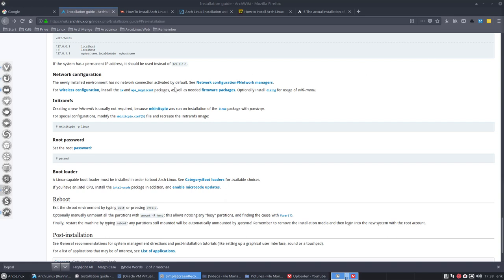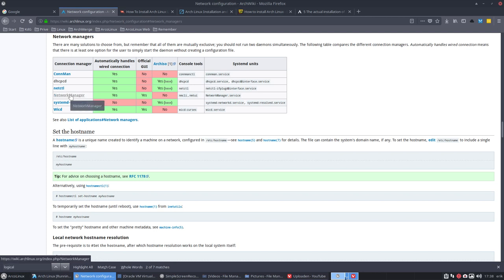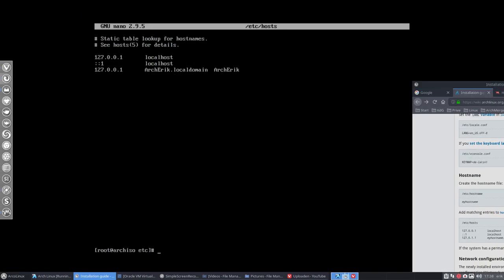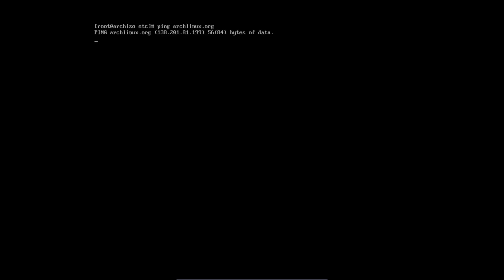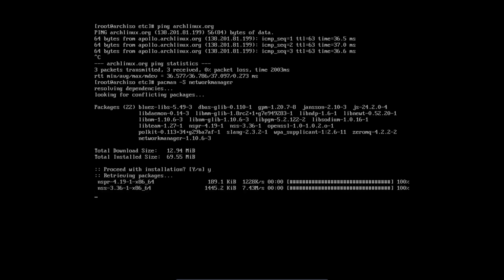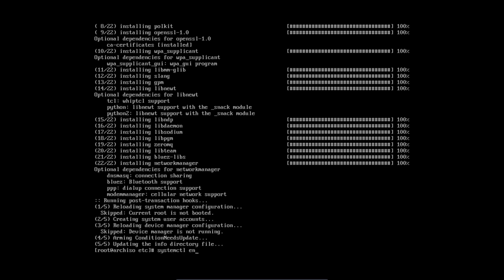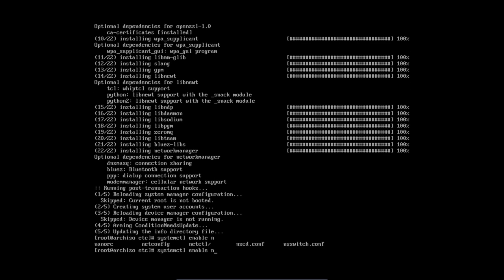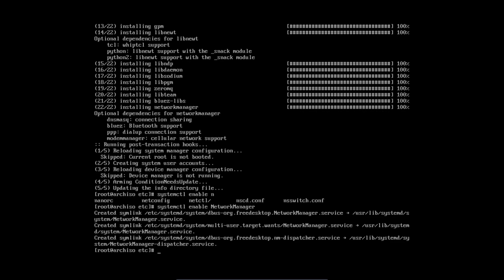Arch Linux : 19 network configuration